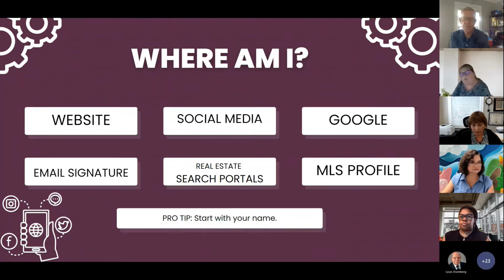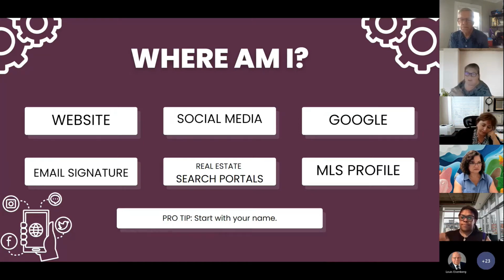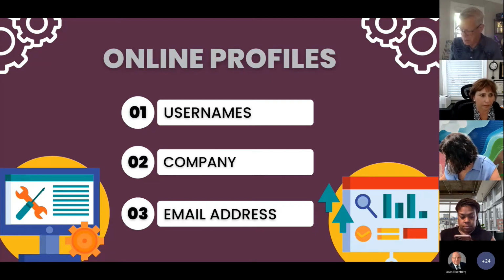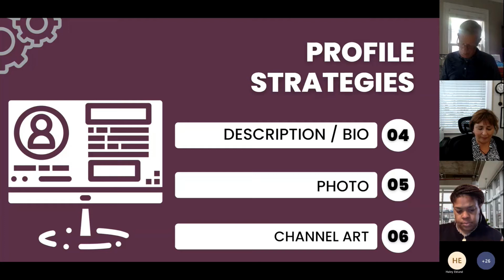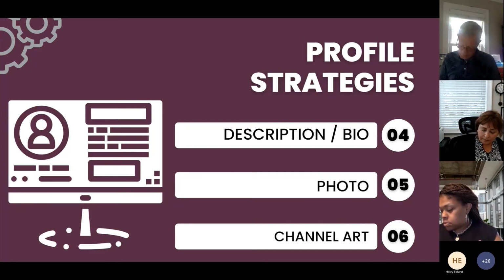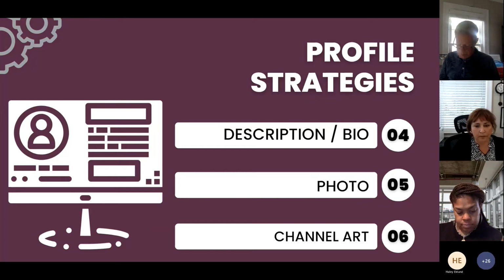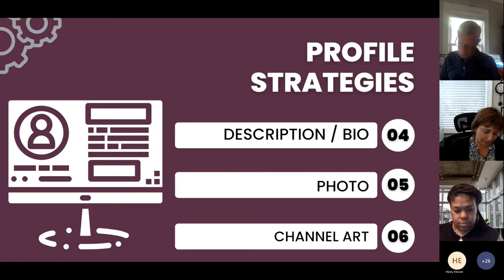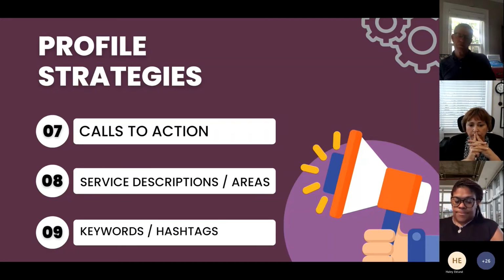Digital Footprint Audit